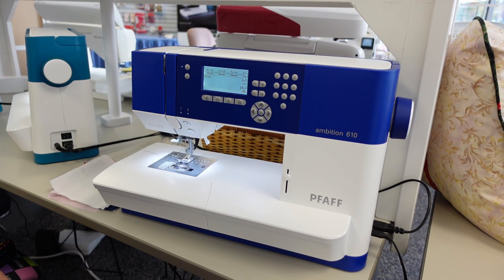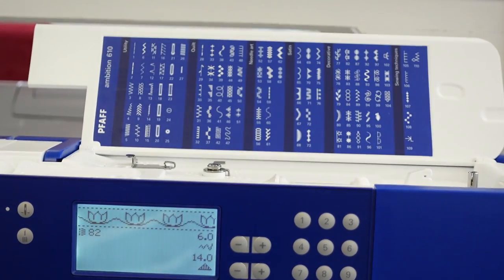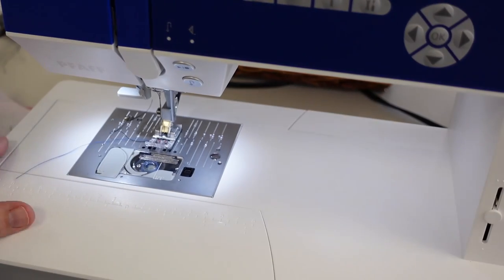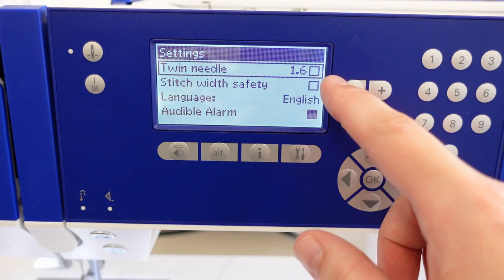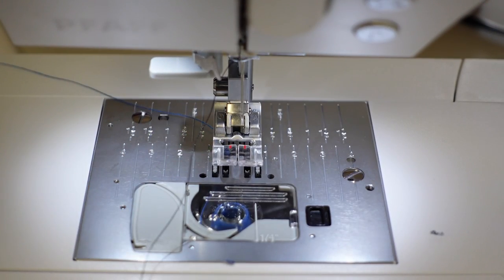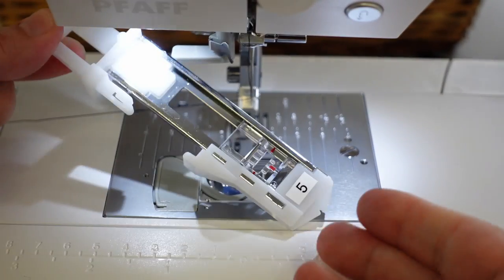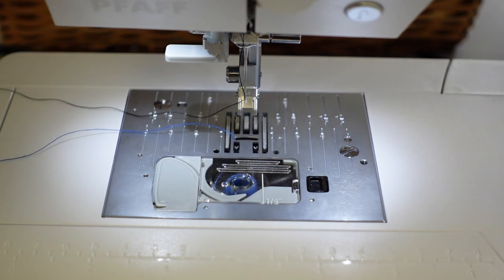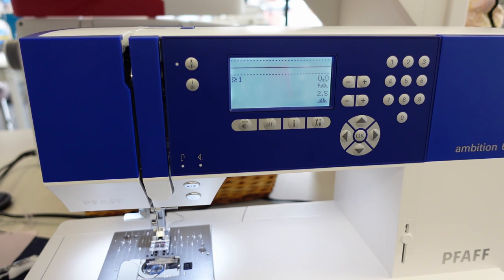Ambition 610 Demonstration